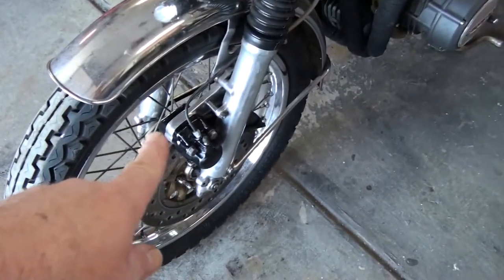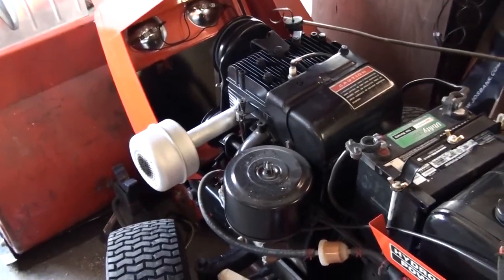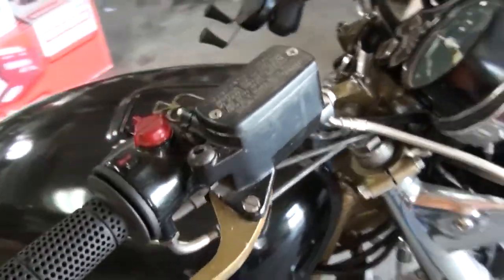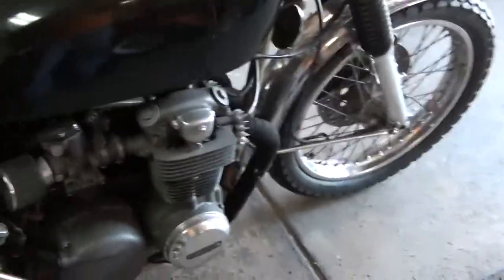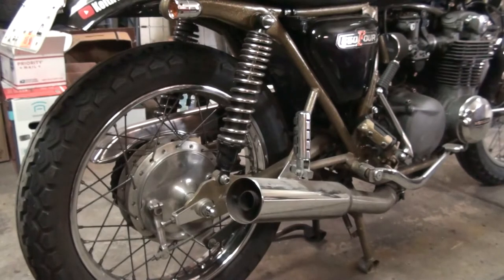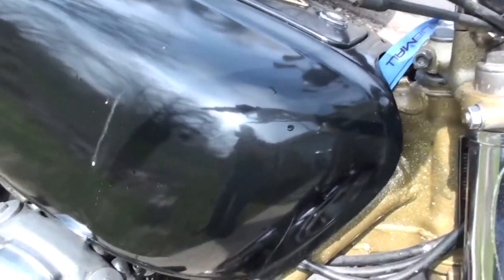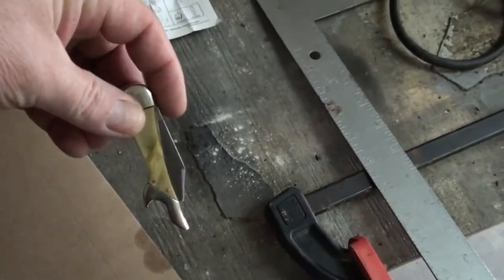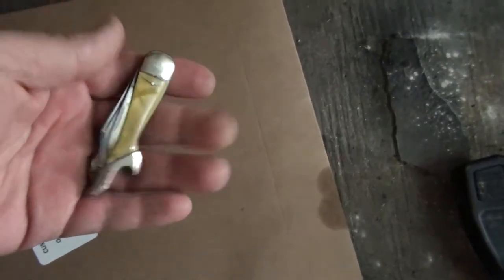April Weekend Update and Mail call